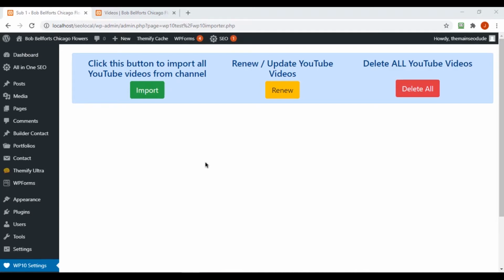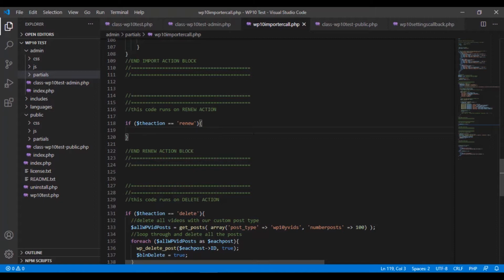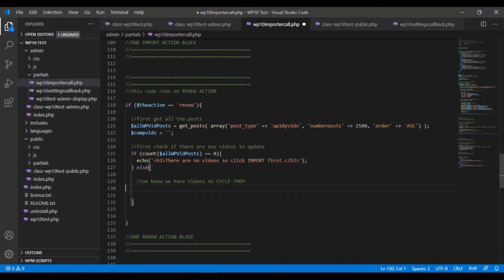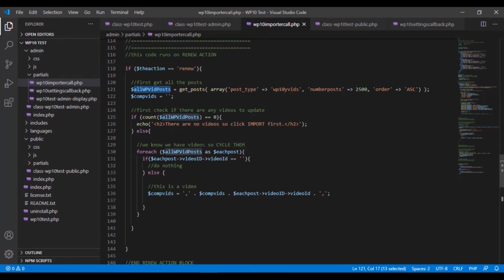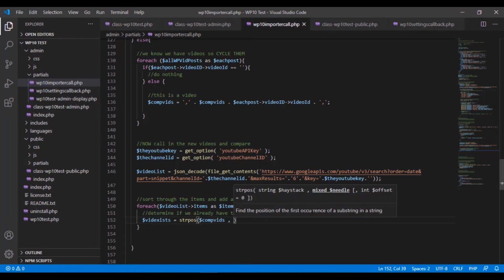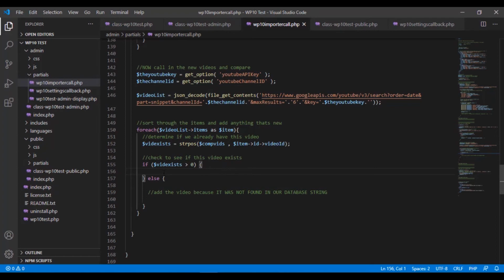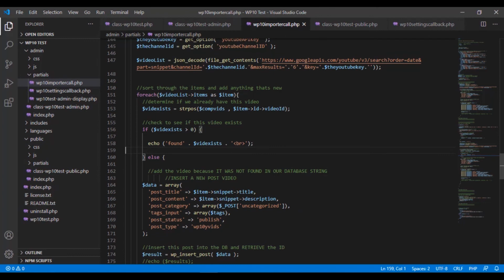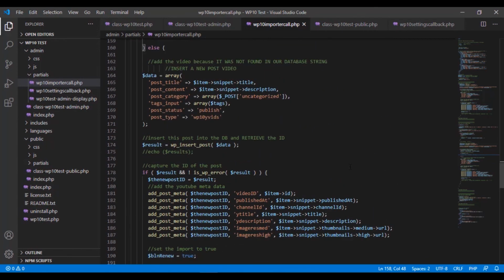Renewing YouTube Videos Posts - WordPress Boilerplate Plugin Development 2020 [part 24]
Renewing YouTube Videos Posts

Remember in an earlier video when I said later we would be creating a renew function to load in NEW YouTube videos into our WordPress Plugin? Well here we are. In this wordpress tutorial we handle importing NEW videos into our wordpress custom posts after checking to see if we already have them.

I decided to try and show a simple way to do this using mostly php string comparison, which also helps keep the processing power required to handle this function low. WordPress plugin development sometimes requires you to think about memory usage in the functions you are running, and we do a little but of that here.

In the next video we will be creating a CRON JOB out of this function so that we no longer have to do it ourselves.